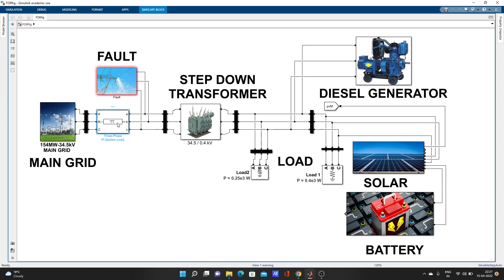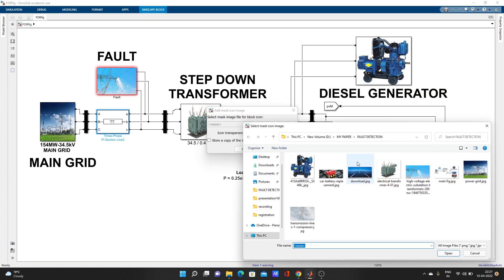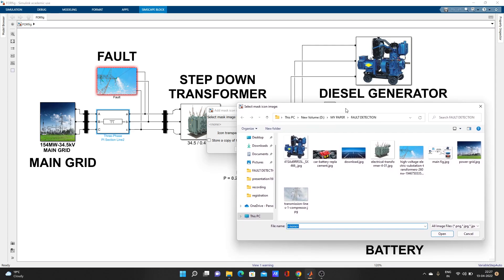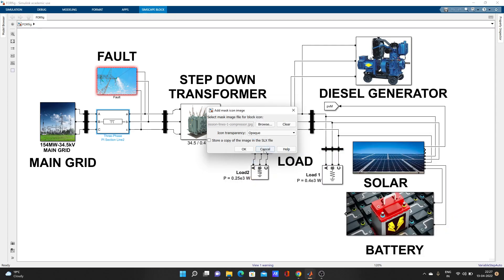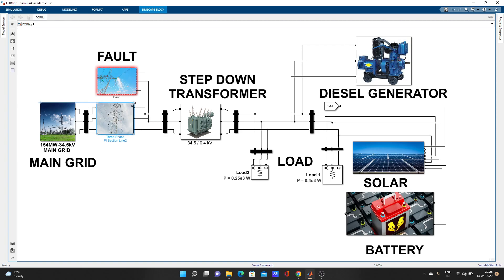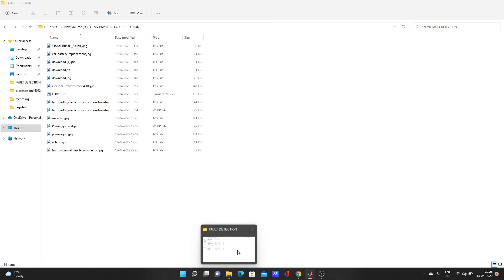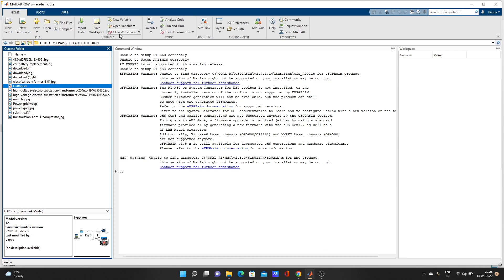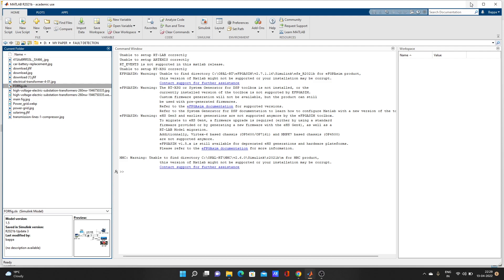How to add image in simulink matla? How to add icon img?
How to add image in simulink matla?
How to add icon img?
How to add image in simulink